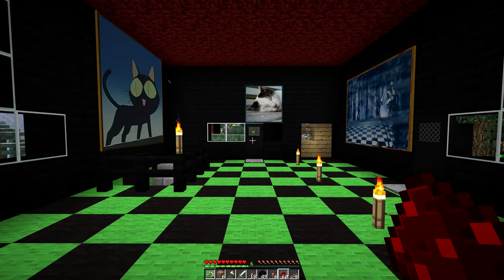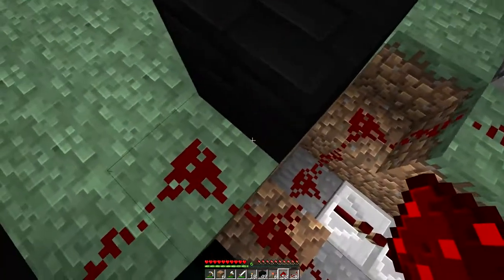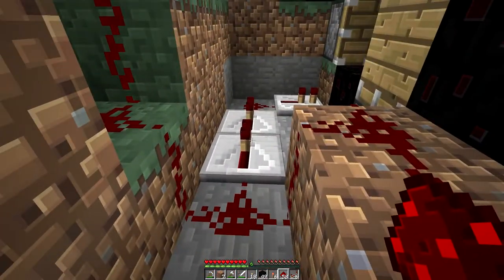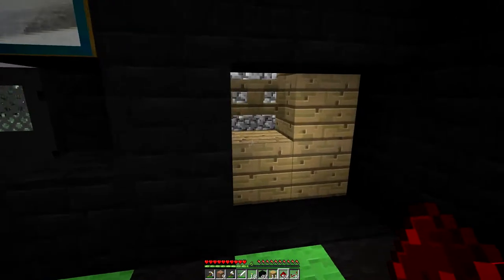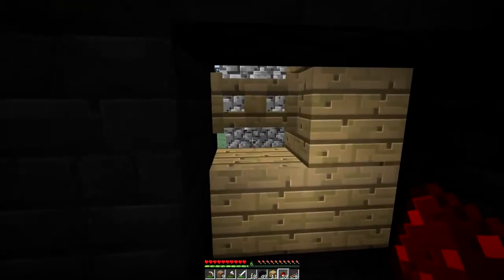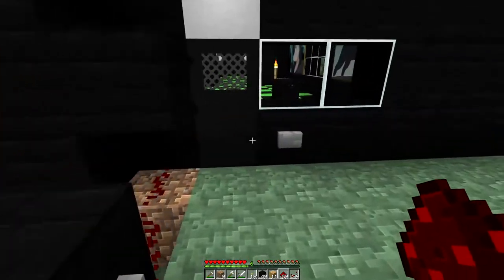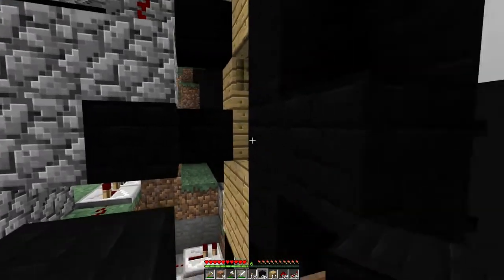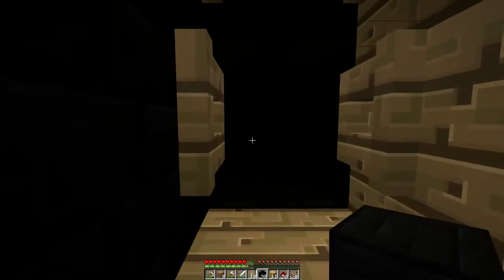Zeinder's Minecraft Lets Play Episode 23 - Elevator Part 2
The redstone fail continues.